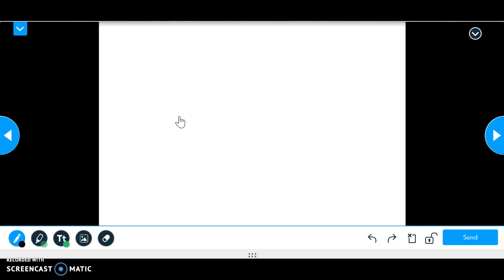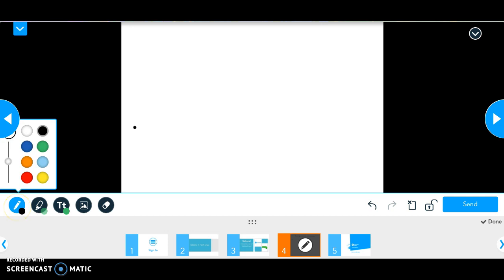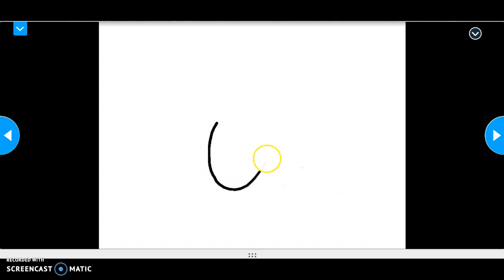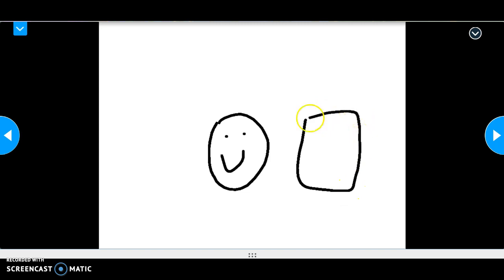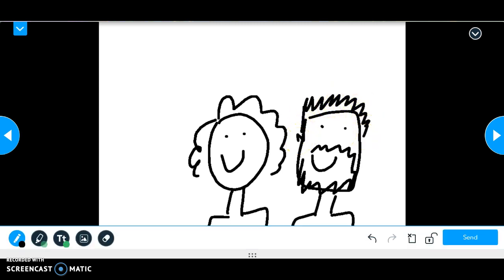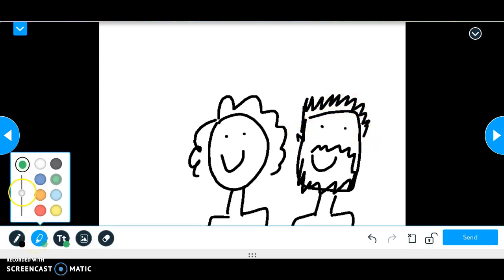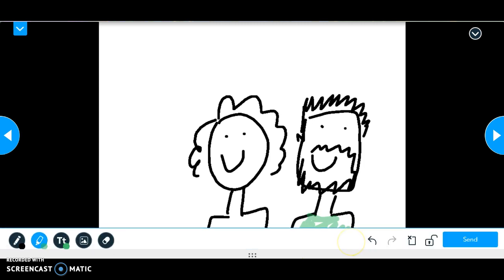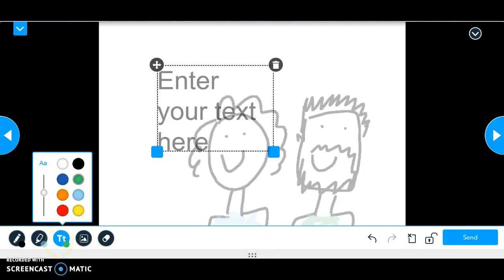How to Use "Draw It" on Nearpod